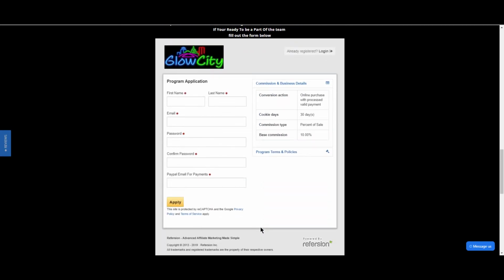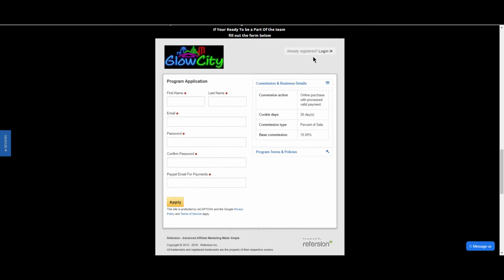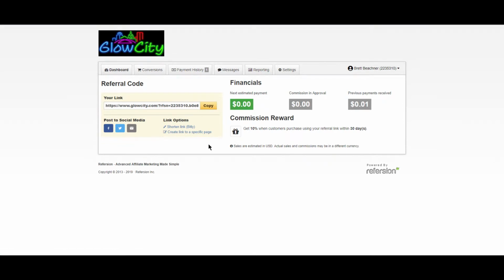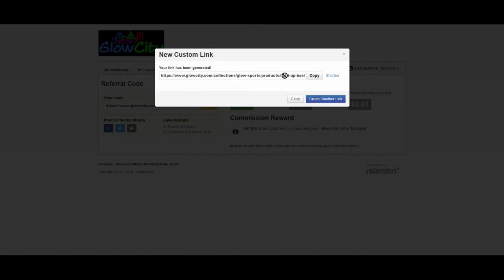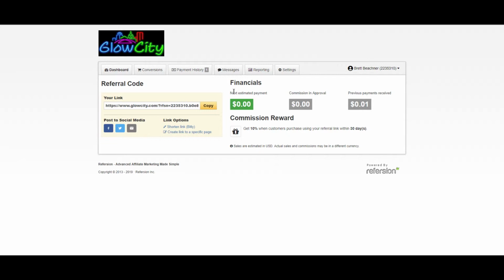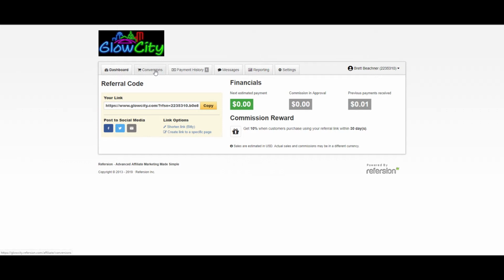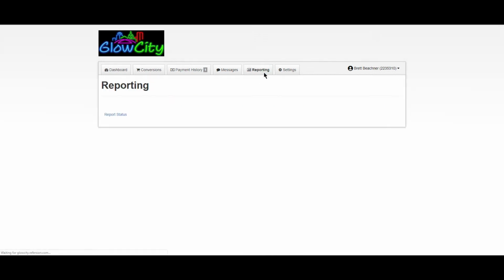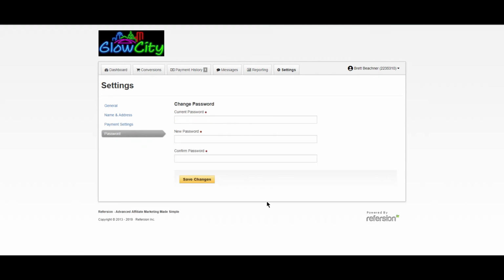Earn Money With The GlowCity Influencer Affiliate Program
Calling all Influencers and Affiliate Marketers, Come be a part of an amazing brand and influence GlowCity.com
 we have several affiliates that are very successful with our program. Our products are very popular and can generate you a lot in affiliate sales.